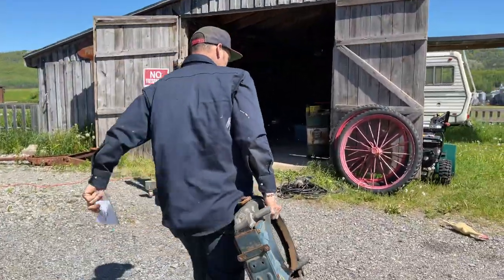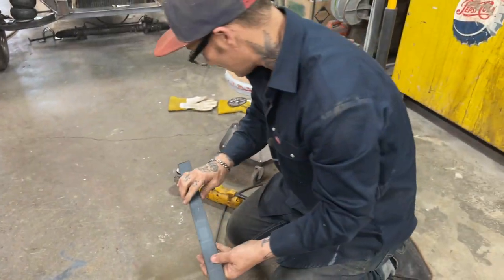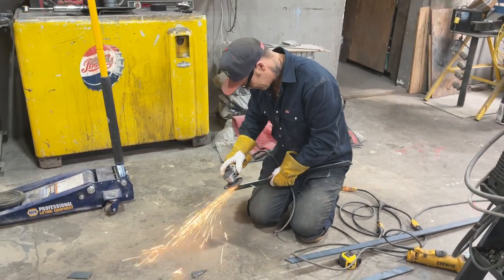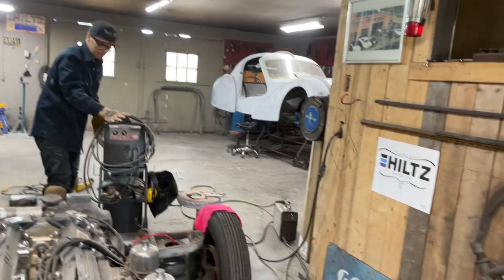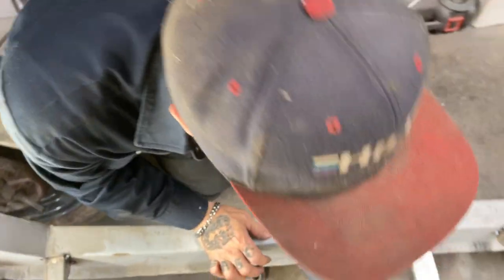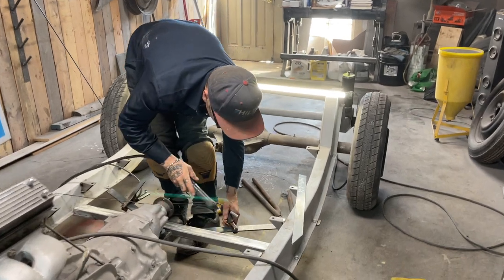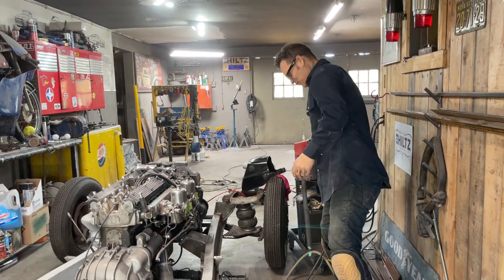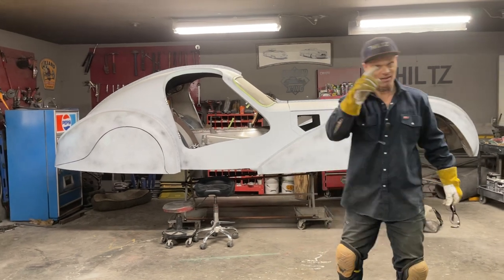BUGATTI CHASSIS: CROSS-BRACING FABRICATION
Today we're fabricating a cross-brace for the chassis to add integrity 🔥